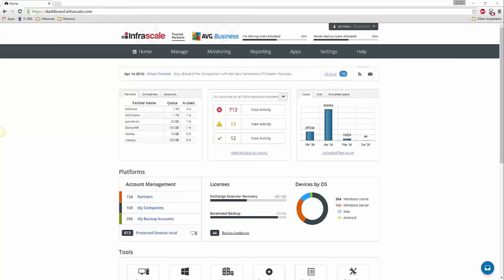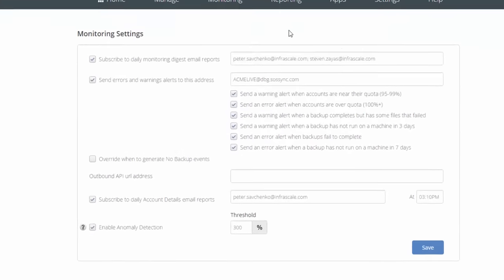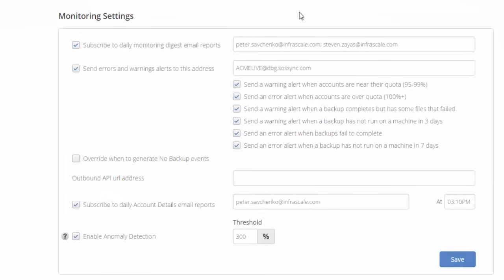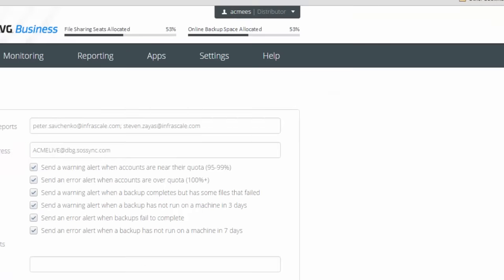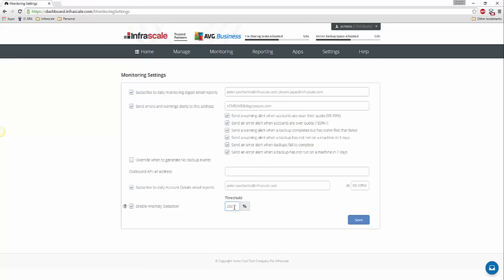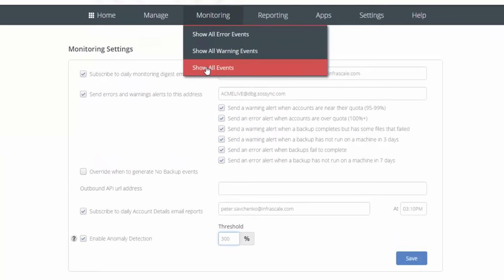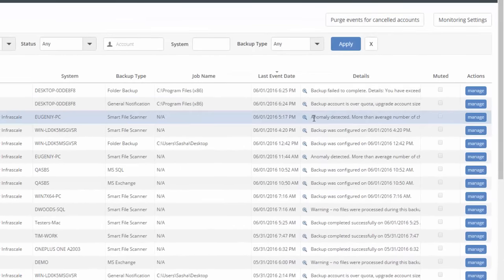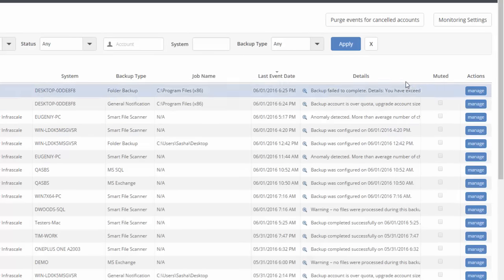How to use Infrascale's Anomaly Detection against Ransomware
learn how to Infrascale's anomaly detection feature works to help prevent you and your users from having to pay out to ransomware